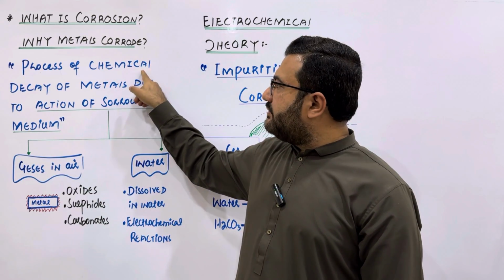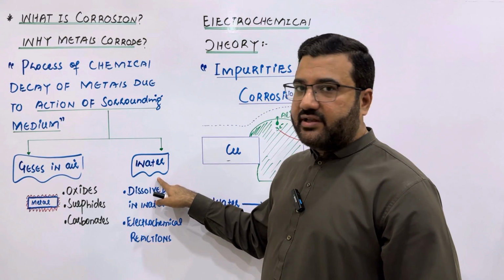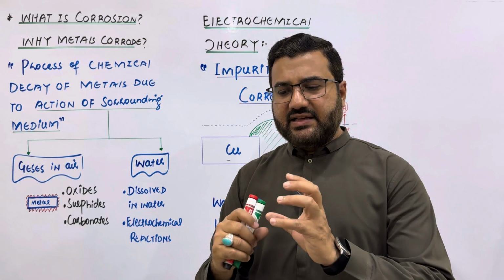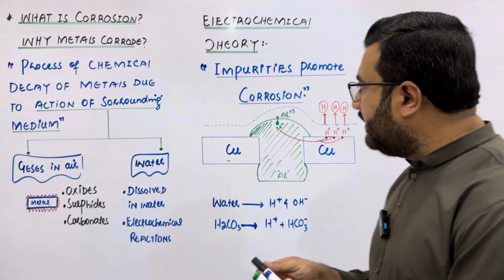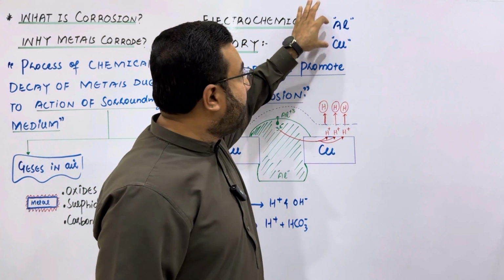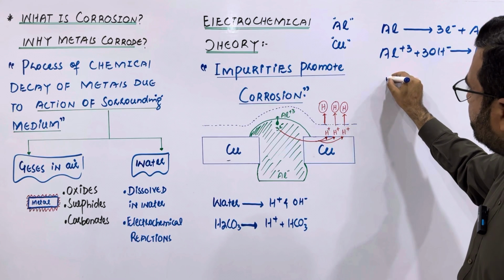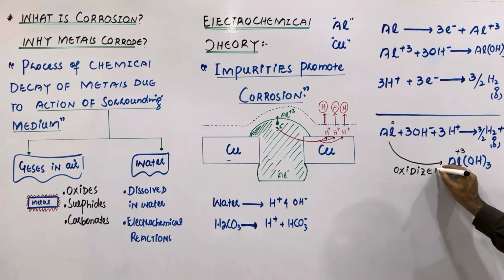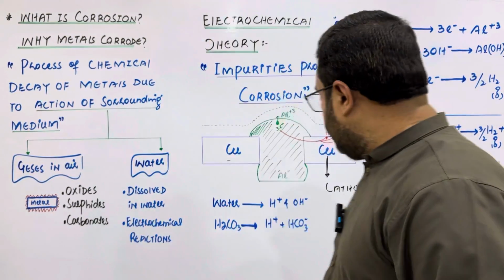Corrosion of Metals and Electrochemical Theory || Chemistry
Let’s Learn the definition of Corrosion.
How metals corode?
Why does it happen?
Find out explanation of corrosion on the basis of electrochemical theory.